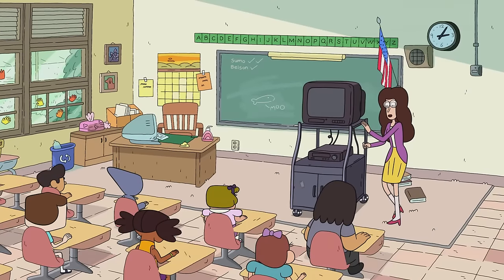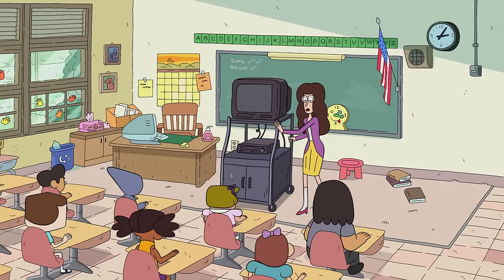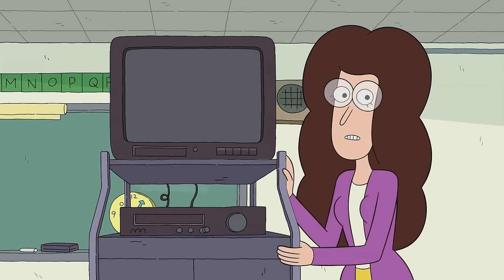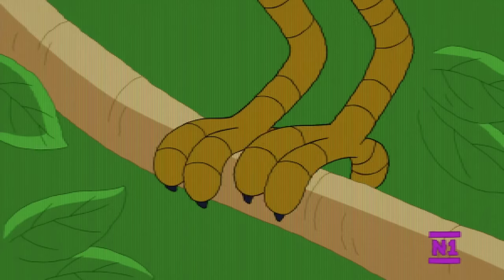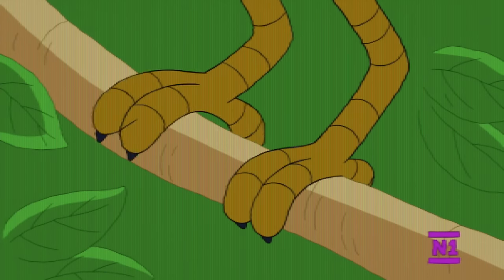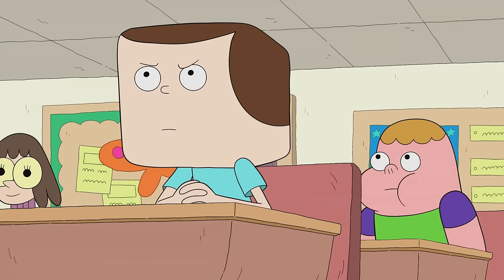Unique Feet | Clarence | Cartoon Network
Clarence almost reveals Jeff's secret to the entire class.

About Clarence:
With his friends Sumo and Jeff, Clarence finds amazement and wonder in the everyday world.

About Cartoon Network:
Welcome to the Cartoon Network YouTube Channel, the destination for all of your favorite cartoons and videos. Watch clips from shows like Teen Titans Go!, Steven Universe, Clarence, Adventure Time, Uncle Grandpa, The Amazing World of Gumball and more!